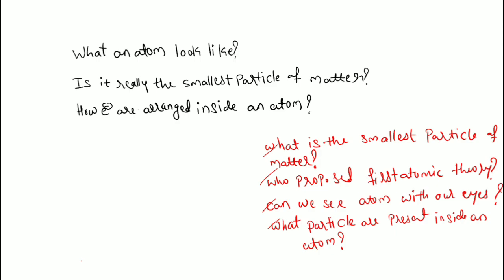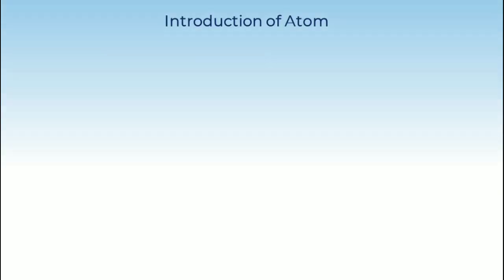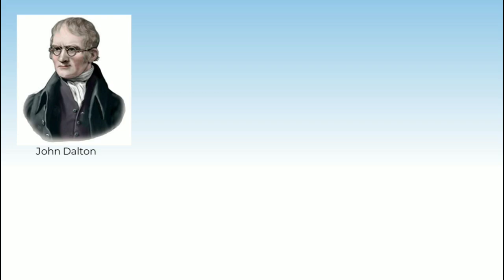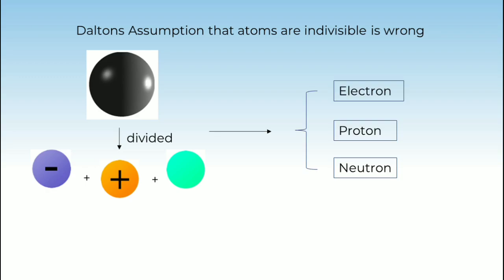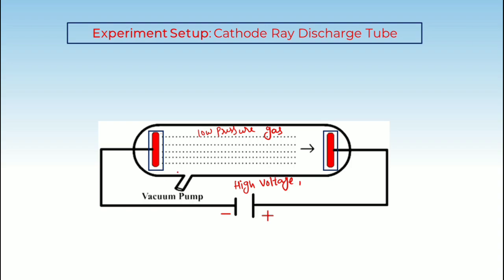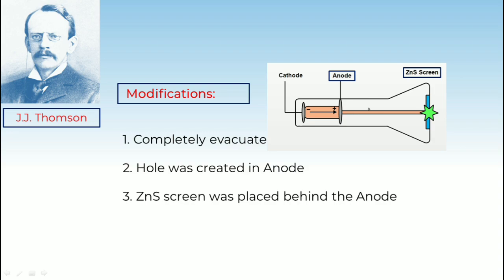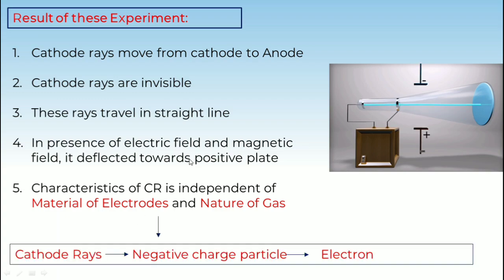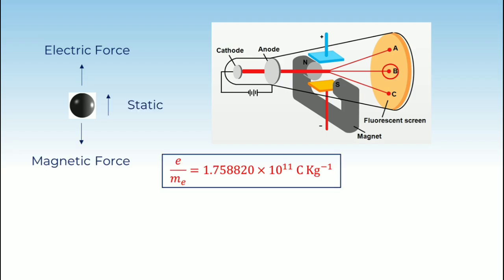Structure of Atom class1